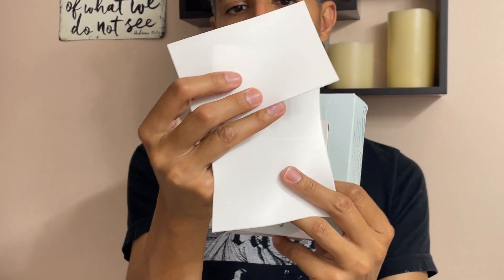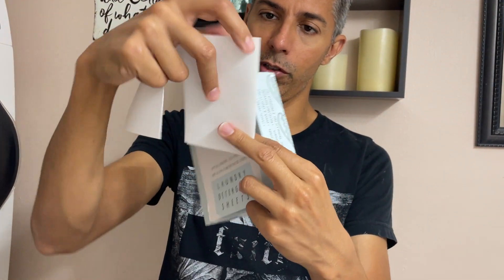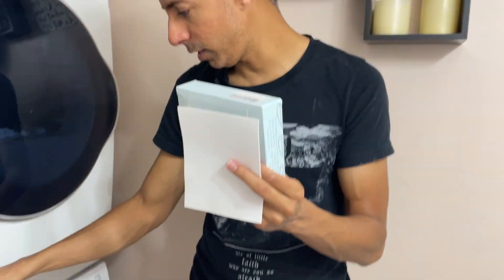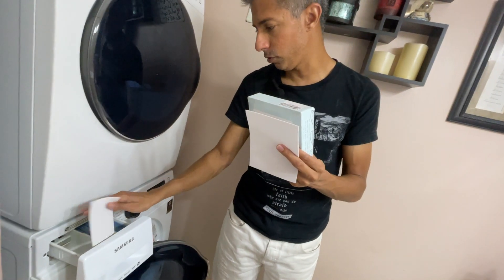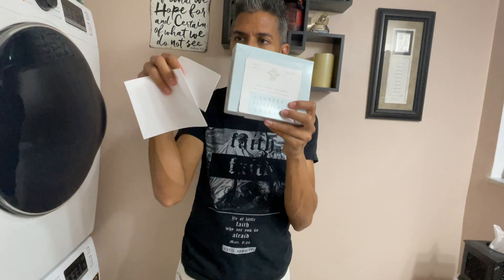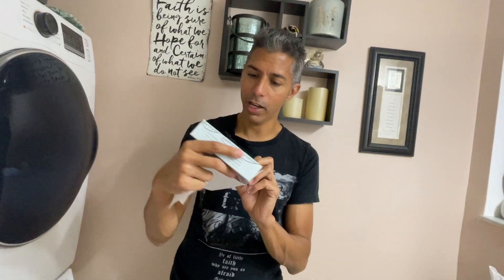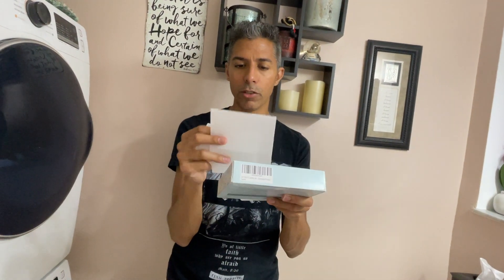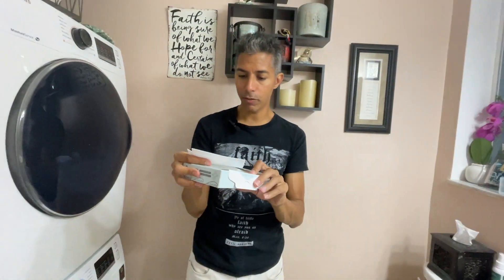I Tried Eco-Friendly Laundry Sheets